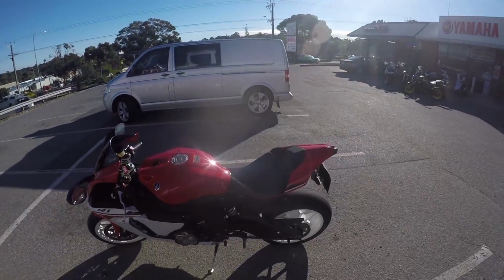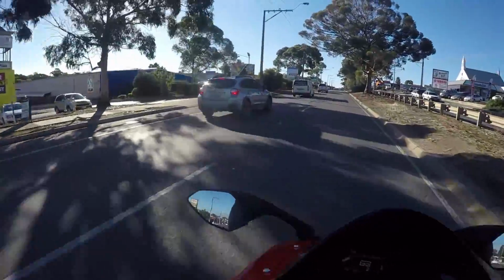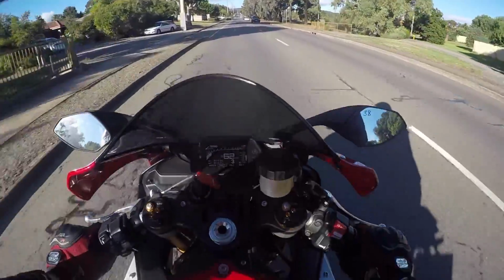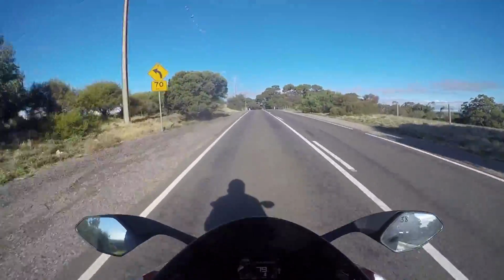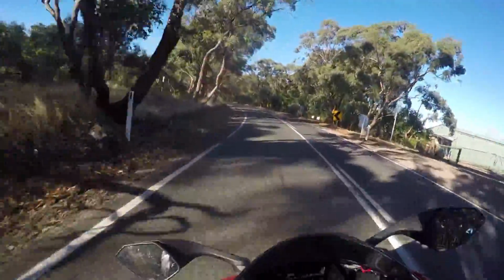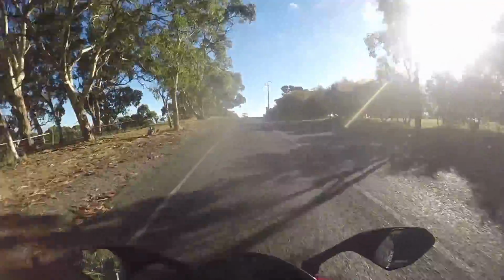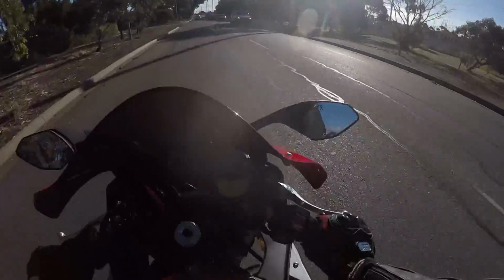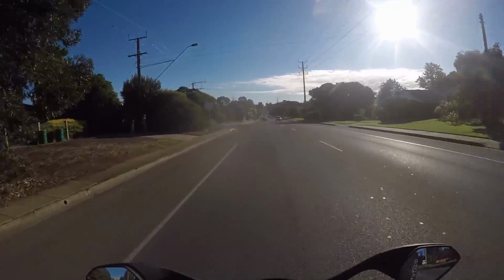2015 Yamaha R1 Review - Too Much Power For A Daily?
Here is my review of the Updated Yamaha R1.

Instagram & Twitter: @tempcitz